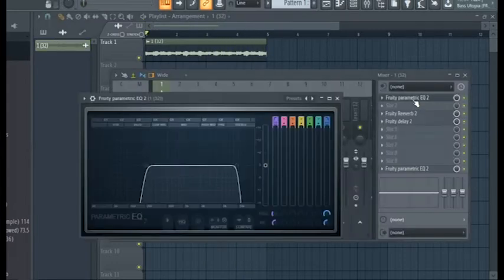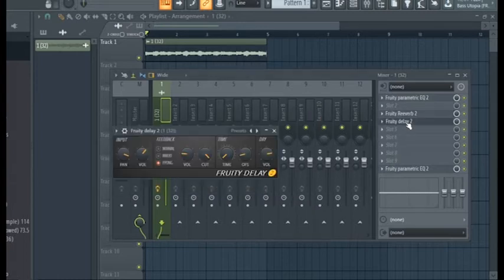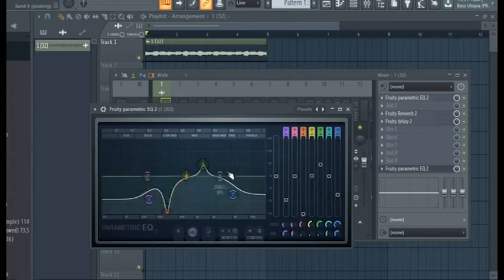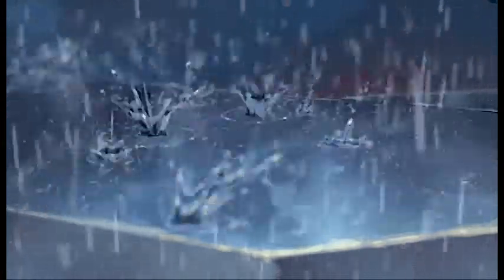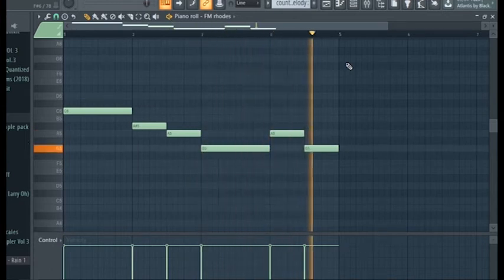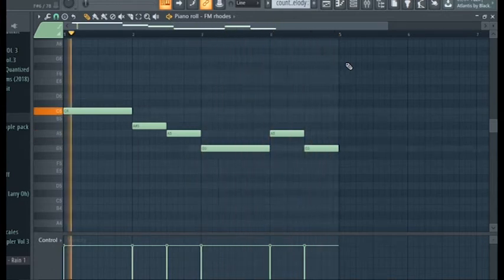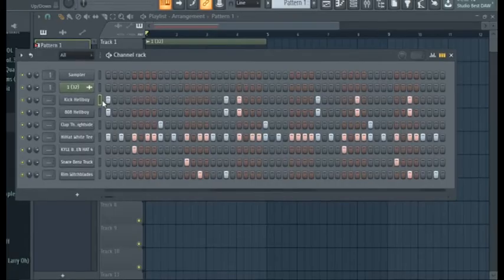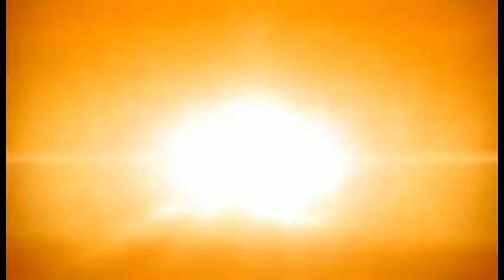How To Make Sad Boy Hours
yo whats up

Soundcloud: F l e e

RUN THIS SHIT UPP